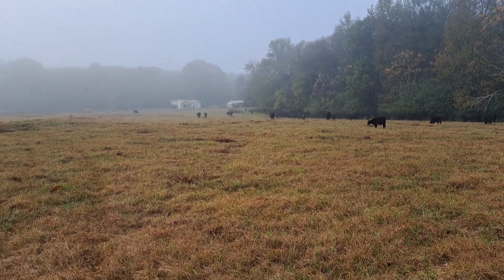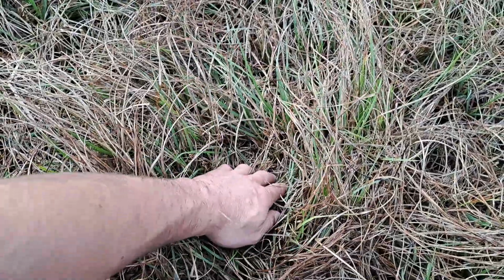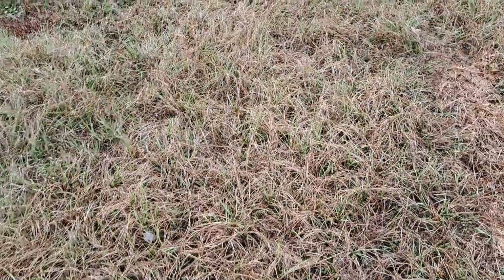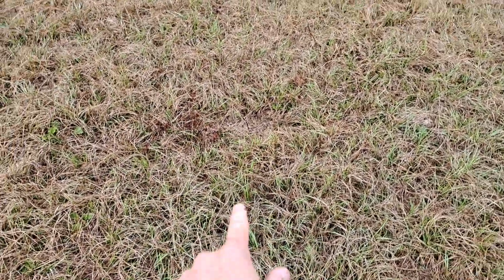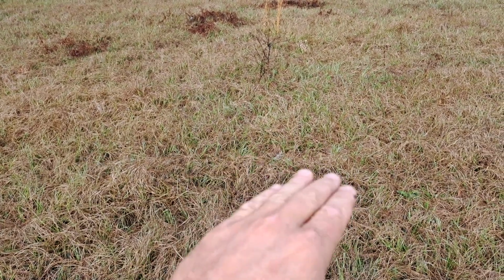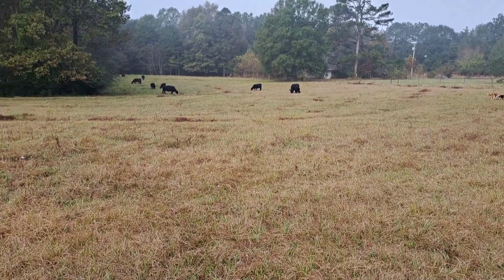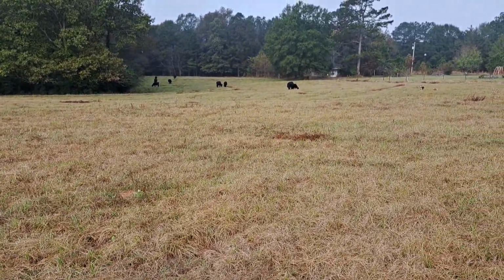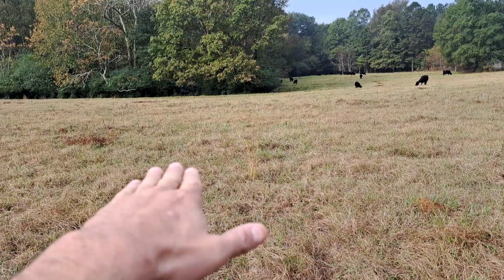Learn to stock pile grass In the South